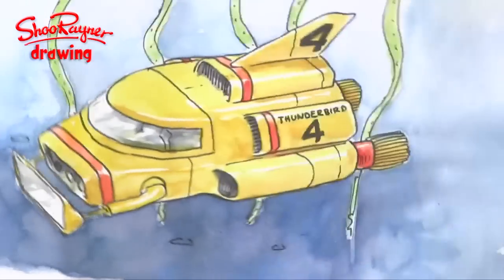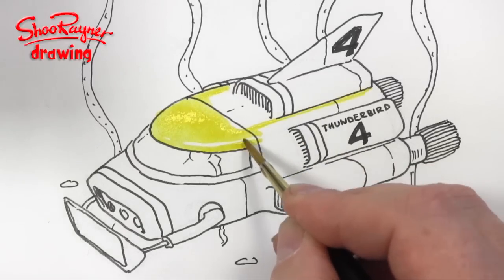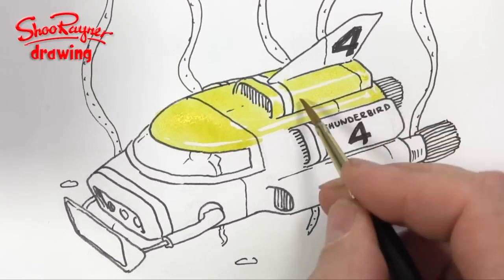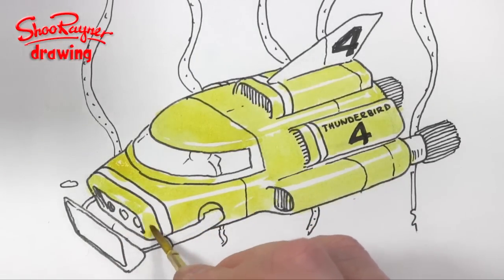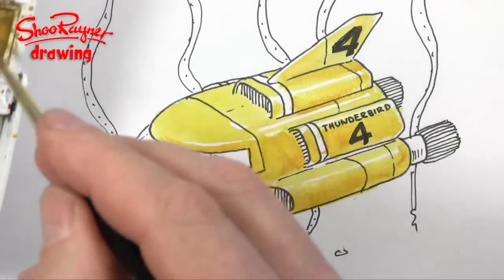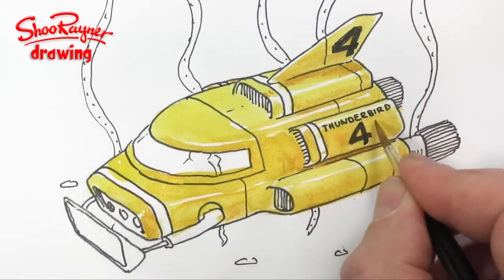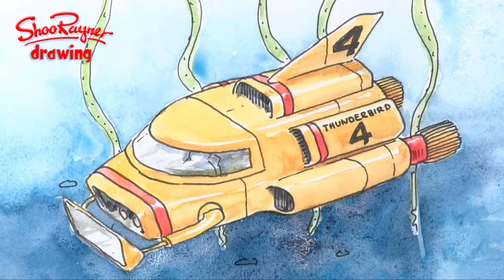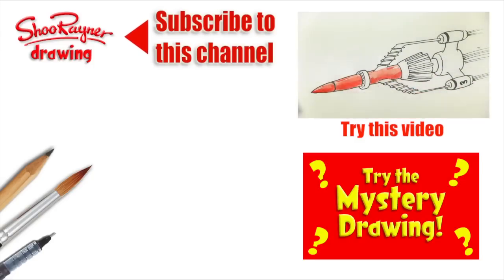How to paint ThunderBird Four in Watercolour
Learn how to paint Thunderbird Four with award winning illustrator, Shoo Rayner.